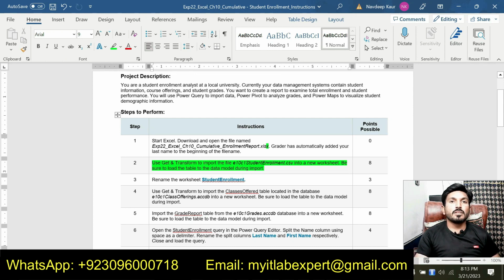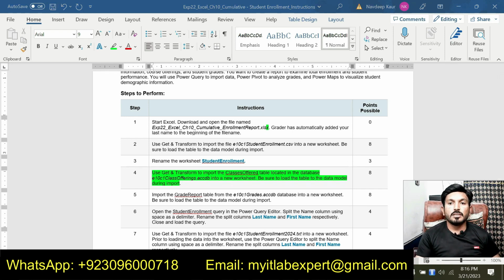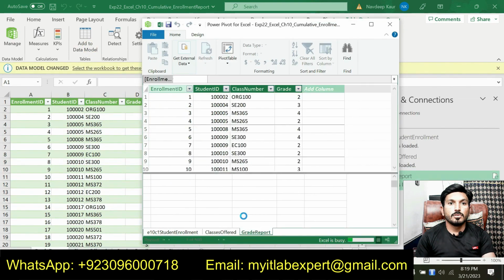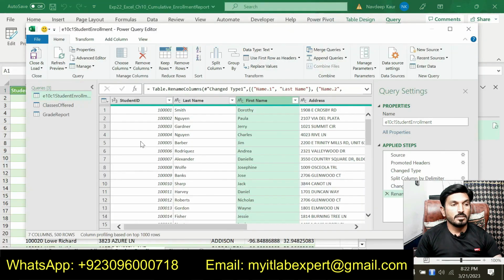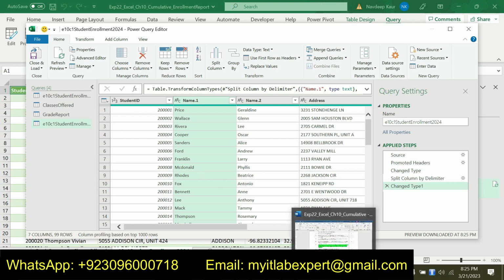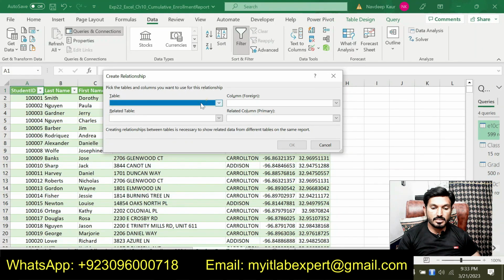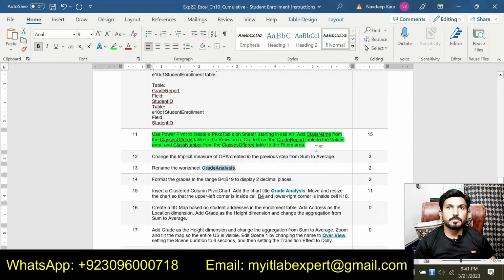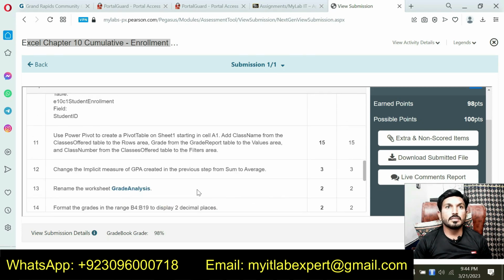Exp22_Excel_Ch10_Cumulative - Student Enrollment | Excel Chapter 10 Cumulative - Enrollment Report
Excel Chapter 10 Cumulative - Enrollment Report

exp22 excel ch10 cumulative student enrollment
exp22 excel ch10 cumulative enrollmentreport

Exp22_Excel_Ch05_Cumulative_Merchandise 1.1
Exp22_Excel_Ch05_HOE - Sociology 1.1

Exp22_Excel_Ch06_HOE - Mortgage

EXP22_Excel_CH08_CumulativeAssessment_Employee Satisfaction
Exp22_Excel_Ch08_CumulativeAssessment_Variation - Real Estate Valuation